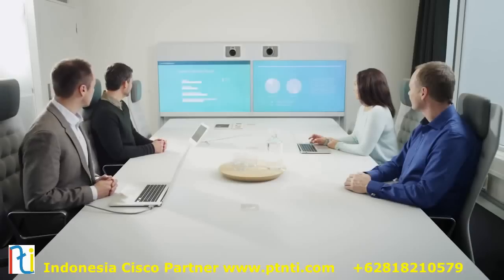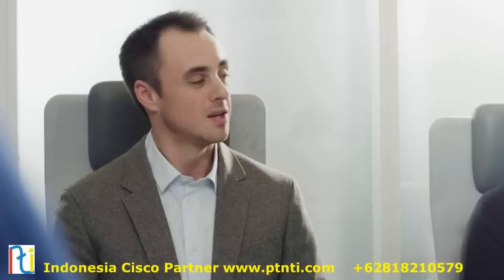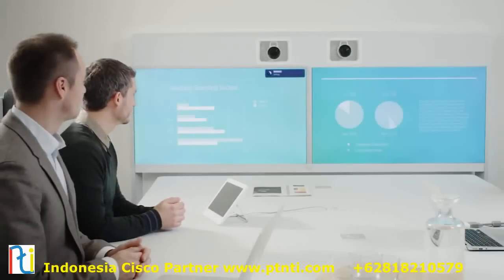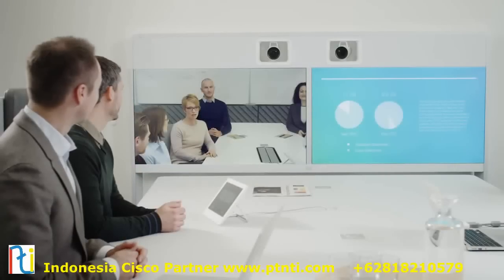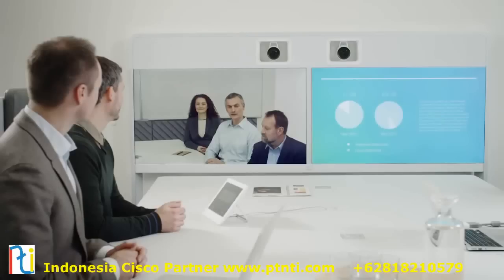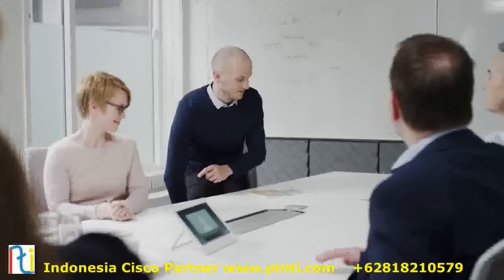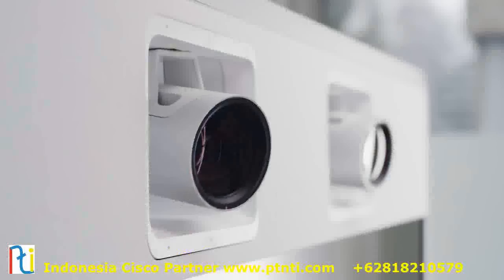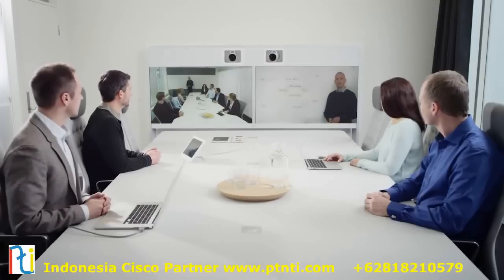Introducing the new Cisco TelePresence MX700 and MX800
Cisco TelePresence MX700 and MX800 represent the performance line within Cisco’s portfolio of integrated video collaboration room systems. They combine beautiful design and powerful functionality into an all-in-one solution for medium-to-large meeting rooms. These multipurpose systems will transform your meeting room into a video collaboration hub - whether for connecting teams across the globe or for local meetings. The MX700 features dual 55-inch LED monitors for a people+people or people+content experience, while the MX800’s 70-inch single LED monitor offers a peopled-focused solution.

The MX700 and MX800 systems come standard with a built-in amplifier and speaker system for the ultimate high fidelity sound. You can choose from a powerful single camera or an intelligent dual-camera speaker-tracking solution; both cameras deliver the best possible video imaging with up to1080p60 resolution. Premium resolution and dual display are also standard features on the MX700 and MX800. The intuitive Cisco TelePresence Touch 10 provides an ever so easy-to-use interface for both MX700 and MX800 systems.

Industry standards compliance lets the MX700 and MX800 support calls with any third party, standards-based system. Support for H.264 SVC also means the MX700 and MX800 can interoperate with software-based video conferencing solutions. And, as the industry’s only H.265-ready systems, the MX700 and MX800 lay the foundation for future bandwidth efficiencies made possible by the new standard.

Feature Summary
Design features
● One of the most powerful and feature-rich video systems available with the ultimate in video and audio quality
● The next generation HD video collaboration codec
● The next generation HD PTZ camera
● Everything you need in one unit (Screens, speakers, codec, camera, User Interface, Microphones, mounting)
● Wallmount or Floorstand (2 Floorstand options included: Freestand and wall secured floorstand)
● Industry first built-in speaker tracking system as option
Application features
● 1080p30 HD embedded Cisco TelePresence MultiSite with individual transcoding
● Collaborate with four simultaneous video inputs
● HD collaboration with 1080p60 main and 1080p30 content
● One button to push (OBTP) to start a meeting
● Ideal for team-based collaboration, boardrooms, meeting rooms and video centric rooms
● Dual presentation outside of a call (increase usage of system outside of a call - use the MX700 dual screens to compare 2 presentations/documents)
Performance features
● Optimal definition up to 1080p60
● H.323/SIP up to 10 Mbps point-to-point
● Up to 10 Mbps total MultiSite bandwidth
● Ability to connect up to four HD sources and 8 microphones directly to the codec
● Full duplex audio with high-quality stereo sound
● Full application programming interface (APIs)
● Ability to take advantage of Cisco TelePresence Total Solution Management, transcoded HD MultiSite, recording and streaming, Ad-hoc Conferencing, and firewall traversal
● Cisco TelePresence ClearPath packet loss protection technology for optimal experience
● Cisco Unified Communications Manager native support (requires Cisco Unified Communications Manager version 8.6 or higher)
Product Specifications
Table 2 lists the product specifications; Table 3 gives video and audio specifications; Table 4 gives network, security, and management specifications; and Table 5 gives ordering information for the Cisco TelePresence MX700 and MX800.